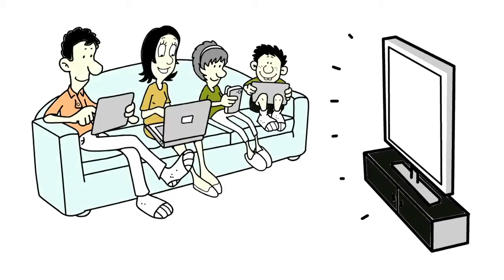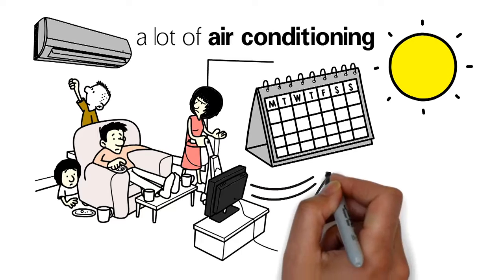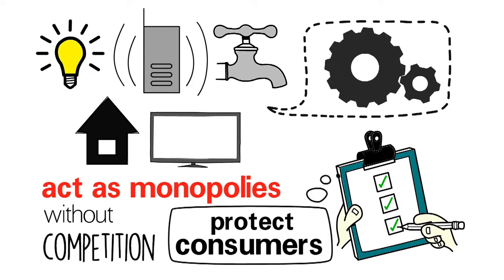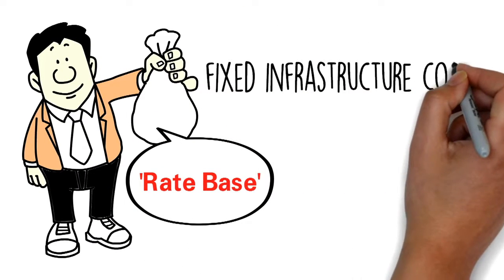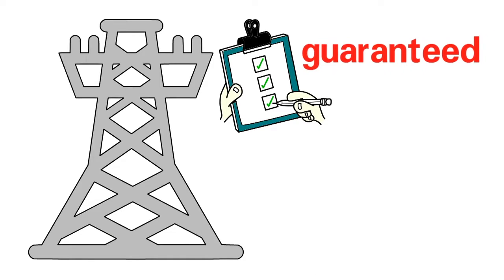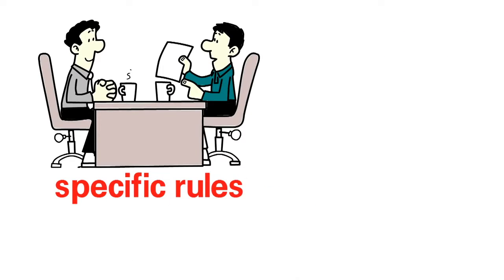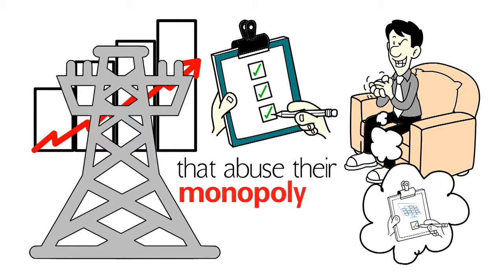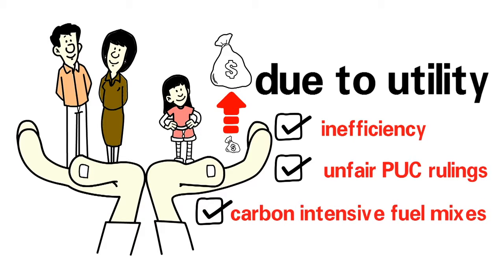How The Utility Determines Your Rates